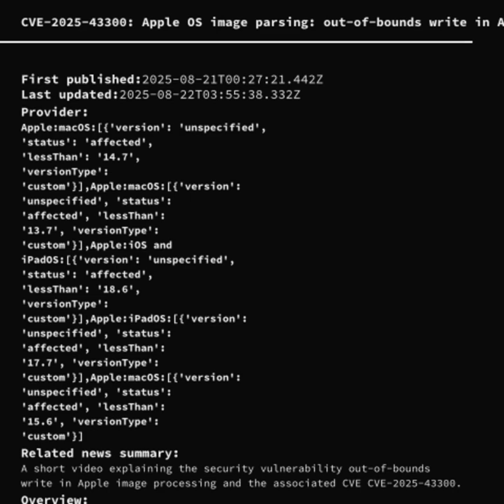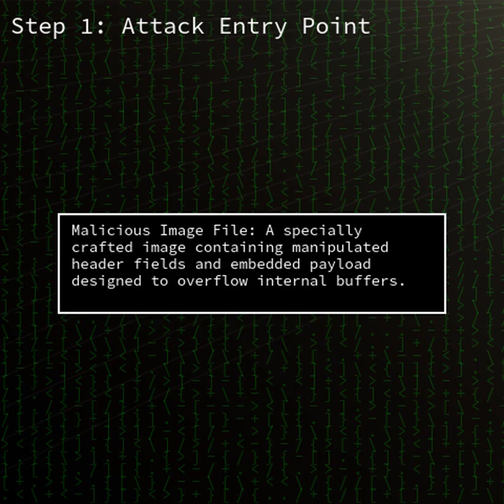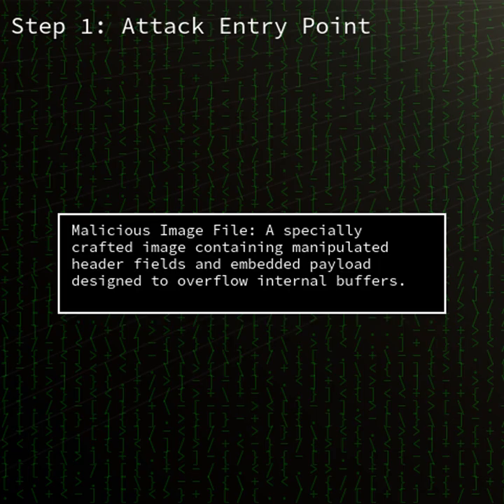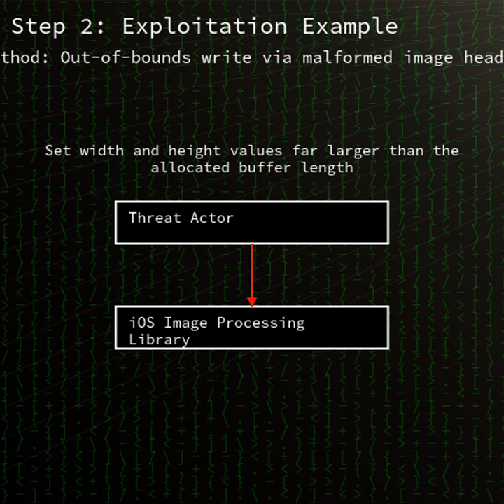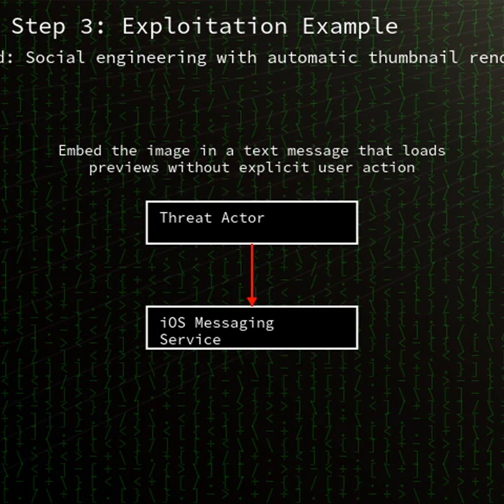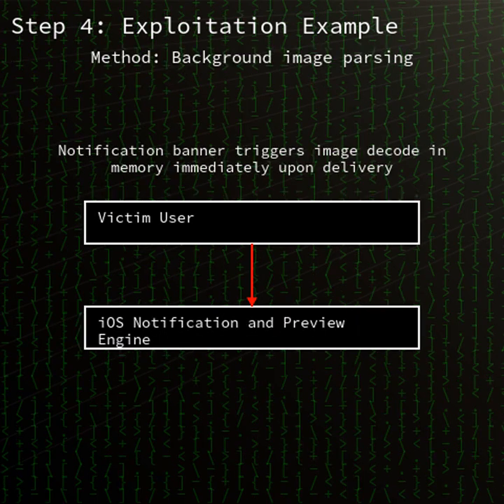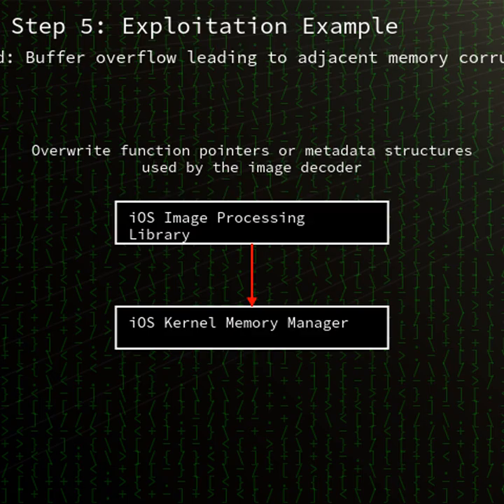Apple OS image parsing: out-of-bounds write in Apple image processing (CVE-2025-43300)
A short video explaining the security vulnerability out-of-bounds write in Apple image processing and the associated CVE CVE-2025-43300.

00:00 Summary
00:28 Product details
01:02 Vulnerability type summary
01:20 Details of the vulnerability
01:56 Conclusion